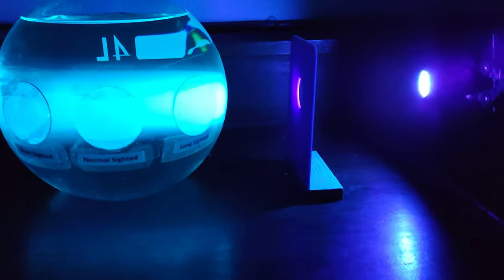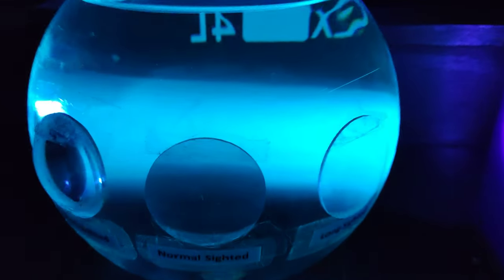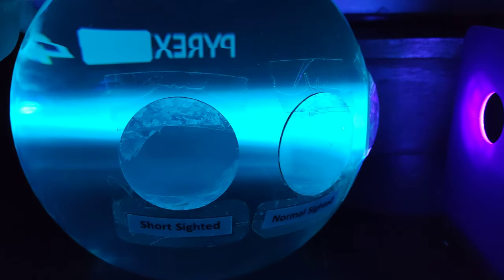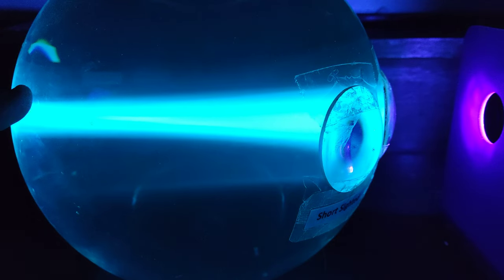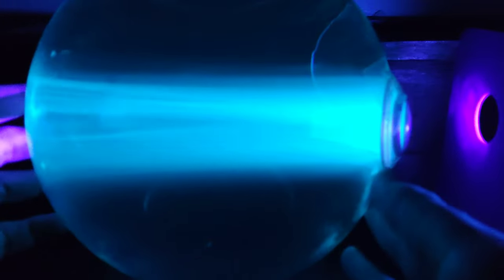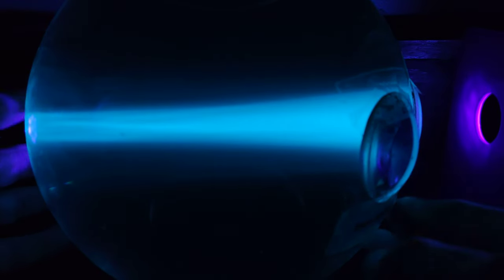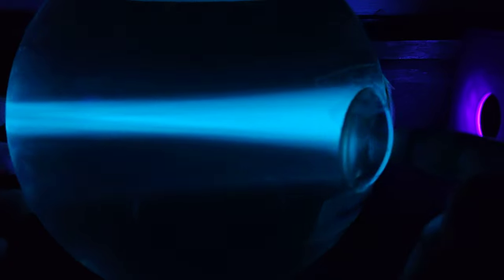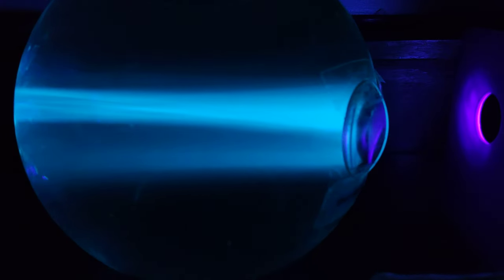Ultraviolet Light - Short and Long Sight - AQA A Level Physics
This video shows how light should be focussed on the retina, using UV and tonic water.

The lenses mimic long and short sight.

Long Sight (hyperopia ) is a defect where your eyeball is too short or cornea not curved enough or the lens focusses the light not enough can be corrected by wearing a convex (converging or convex) spectacle lens.  (+1D, 2D…)

Short sight (myopia) is where the cornea is too curved or eye too long. So the focus point falls short.
This defect can be corrected by wearing a concave (diverging or concave) spectacle lens.  (-1D, 2D…)